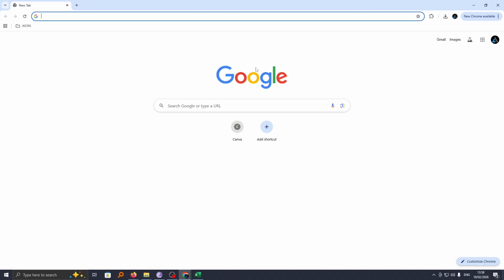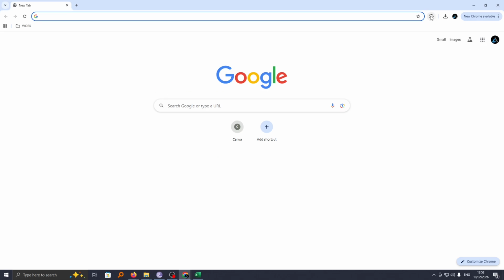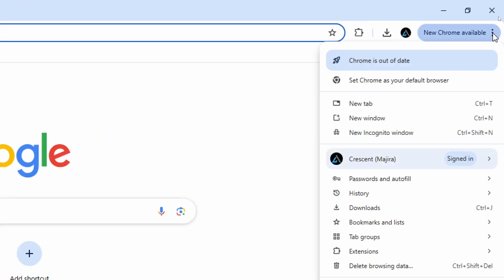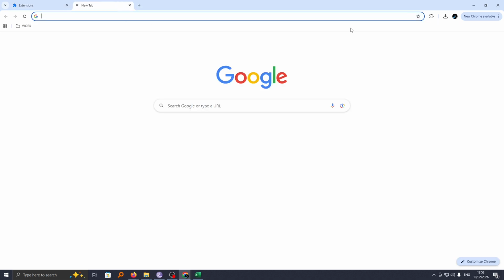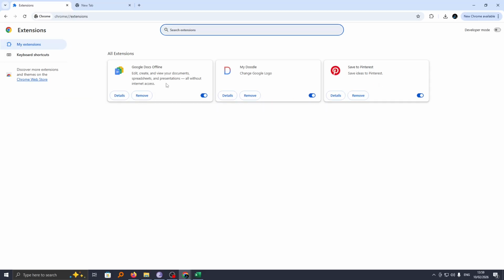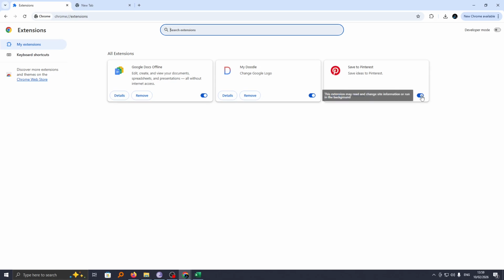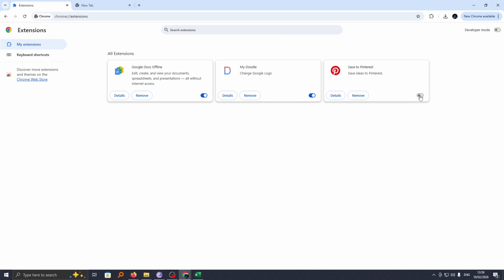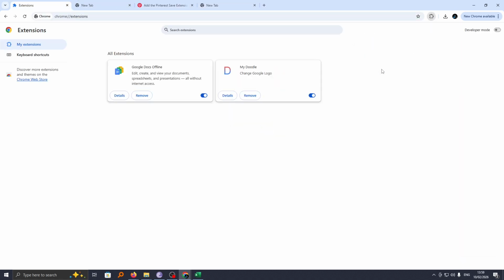How To Uninstall Pinterest Extension From Chrome Browser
In this video, you’ll learn how to completely uninstall the Pinterest extension from Google Chrome safely and efficiently. This step-by-step tutorial shows you how to remove the Pinterest extension, clear any leftover permissions, and ensure it no longer runs in your browser.

👉 Watch till the end to keep your Chrome browser clean, fast, and free from unwanted extensions.

What You’ll Learn:

How to locate the Pinterest extension in Chrome

Steps to fully uninstall Pinterest from your browser

How to remove leftover settings and permissions (optional)

Tips for managing and organizing Chrome extensions